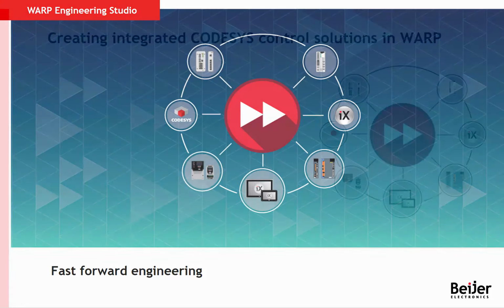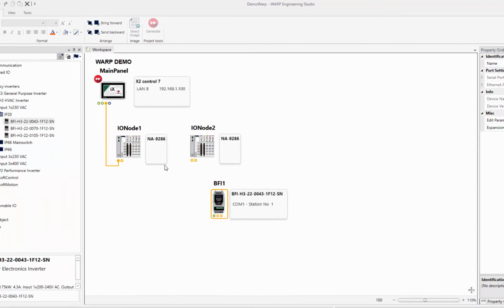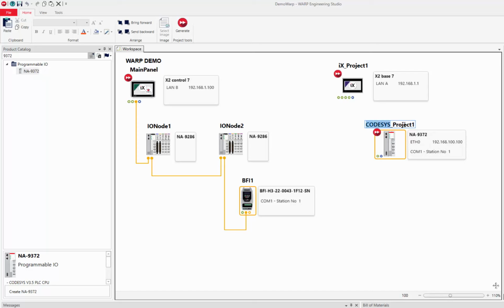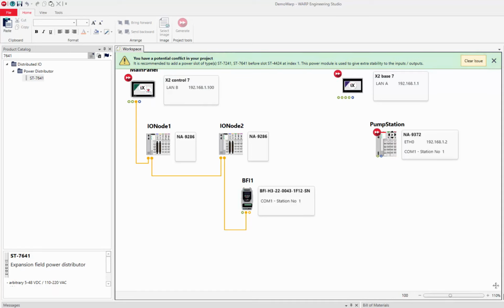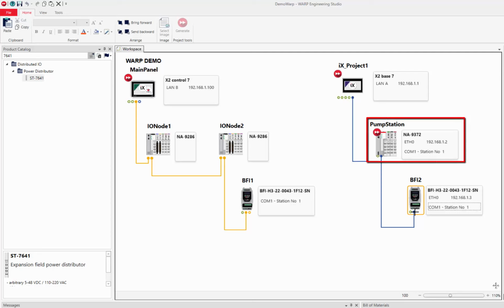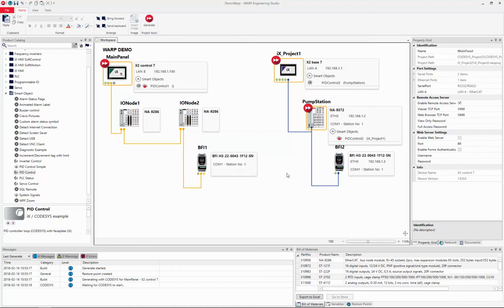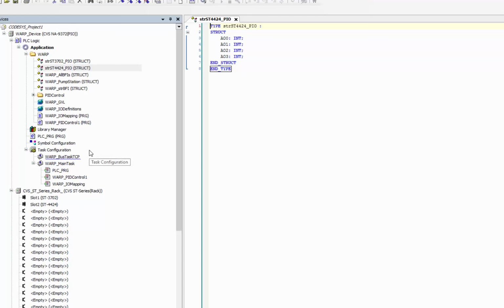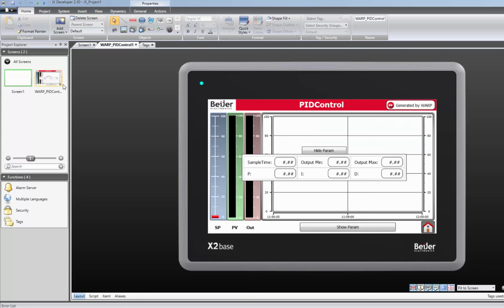Integrated CODESYS control solutions in WARP Engineering Studio – Video 2 by Beijer Electronics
This tutorial will demonstrate how easy it is to build and configure integrated solutions including CODESYS control in WARP. The application is built in a graphical environment featuring drag and drop. Intuitive with no programming. You will se that WARP automatically creates the tag lists needed for the CODESYS and iX software applications and the symbol configuration between them. In the tutorial You’ll also see how you deploy projects to different target platforms.